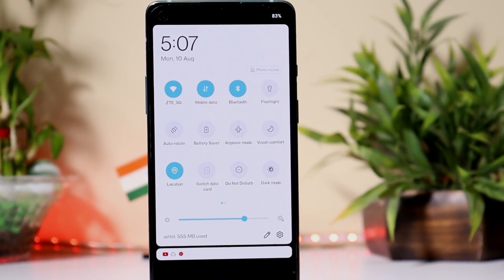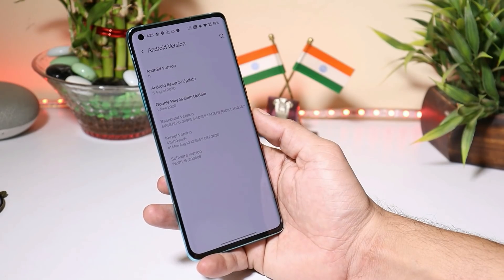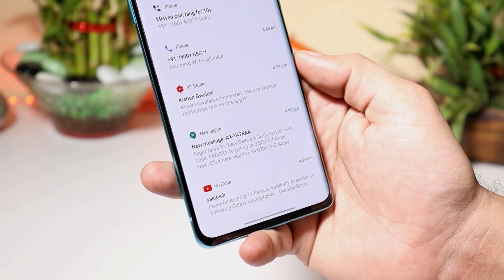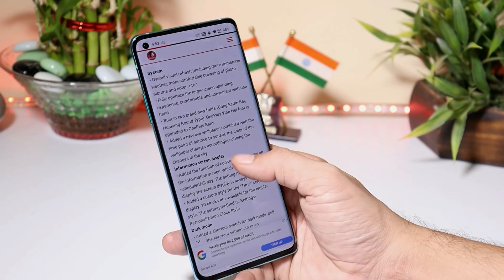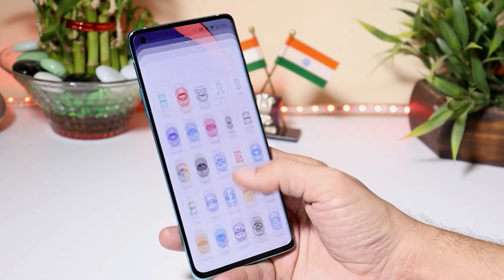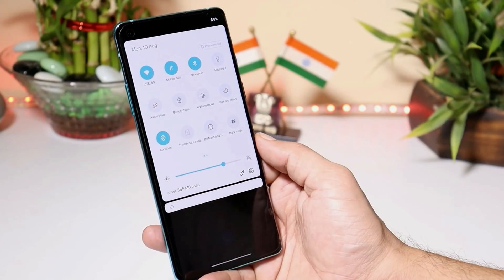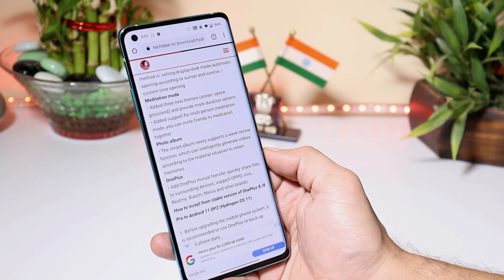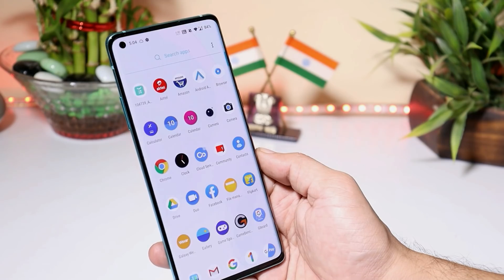Oneplus 8 & 8pro gets Always-on Display & complete system UI change with Android 11 H2oS final DP-2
Few days back,Oneplus CEO Announced the release of HydrogenOS Developer Preview 2 For Oneplus 8 Series on 10th August 2020 in China. Today, in an online event Oneplus released Developer Preview 2 based on HydrogenOS for Oneplus 8 series.